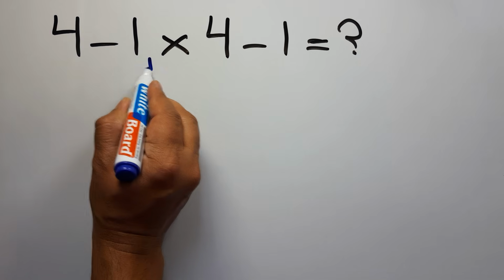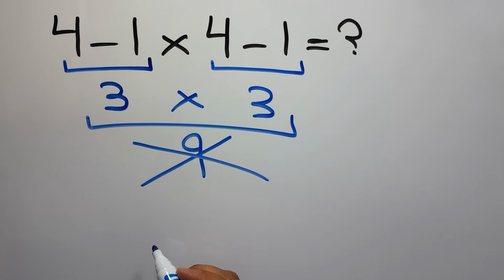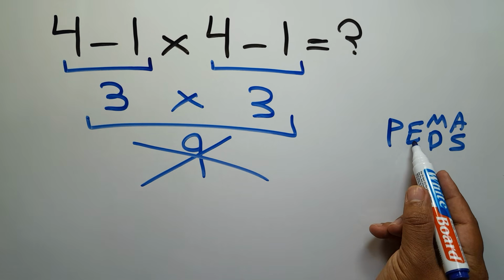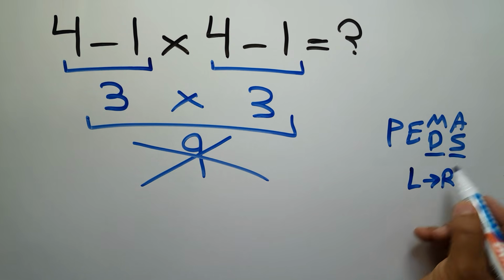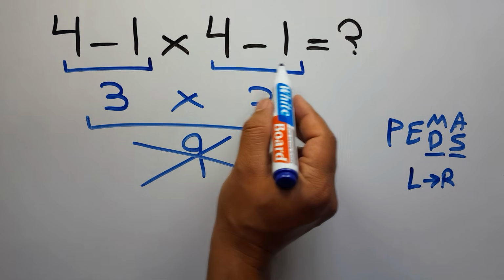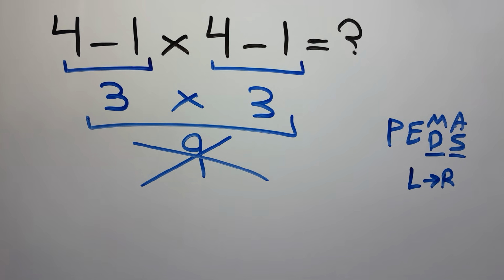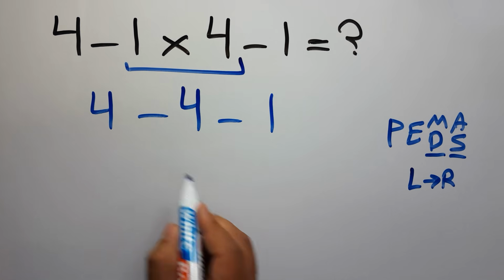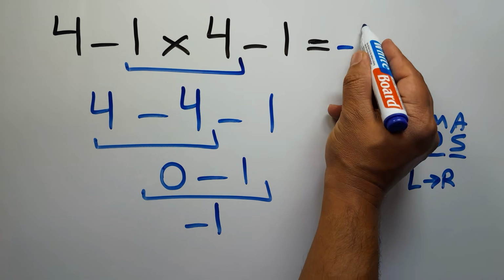Most People Get This Order of Operations Wrong!